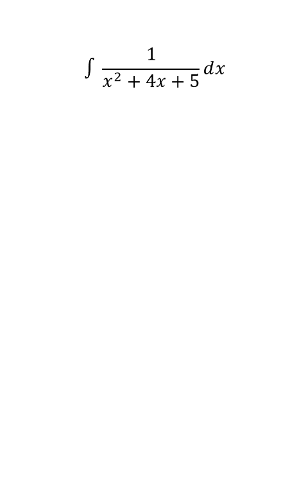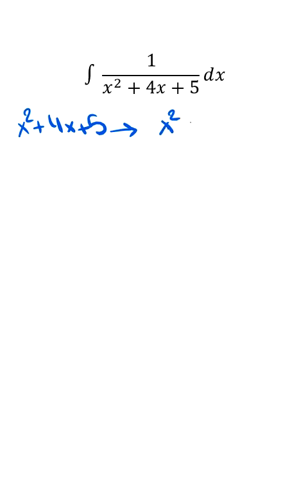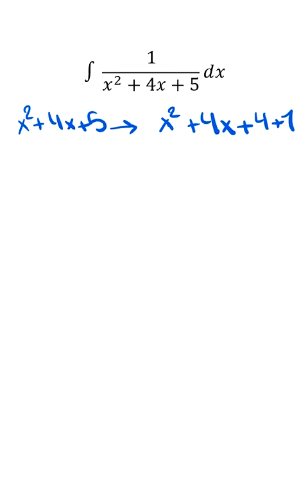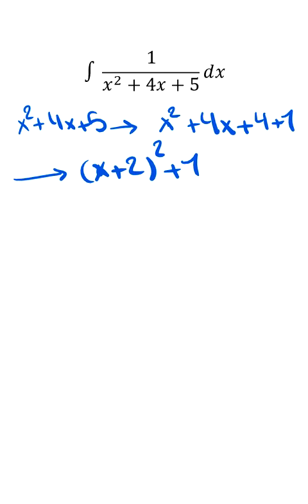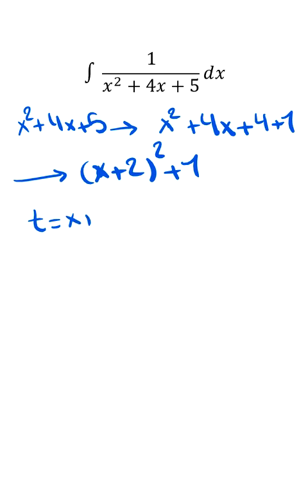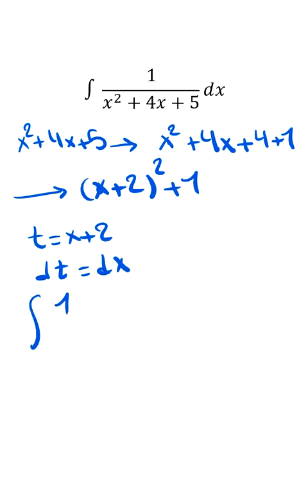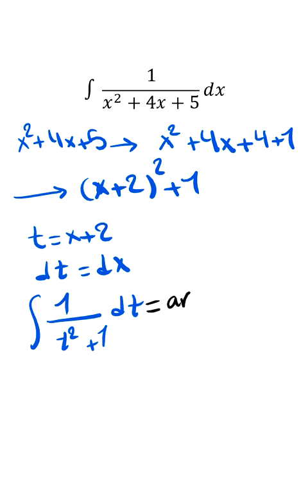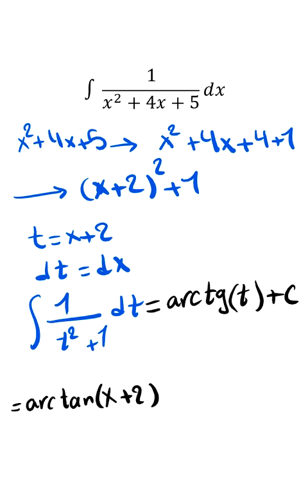How to Integrate Using Completing the Square Step-by-Step!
In this video, we solve the integral of 1/(x² + 4x + 5) by completing the square.
Watch step-by-step how to rewrite the quadratic expression and use substitution to find the solution easily.
Perfect tutorial for calculus students looking to master integration techniques!